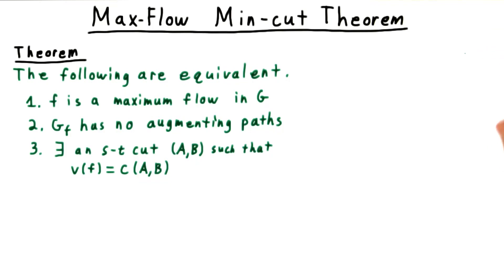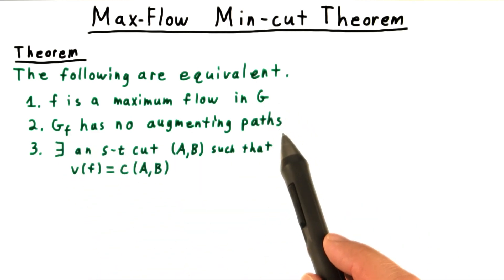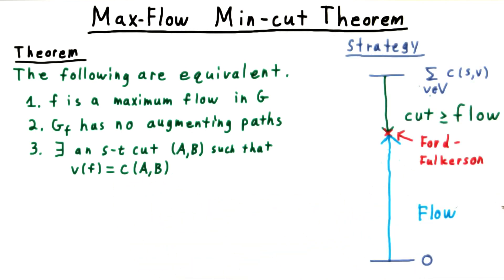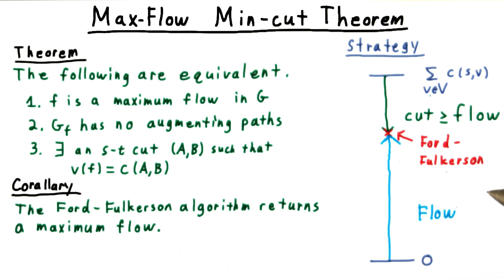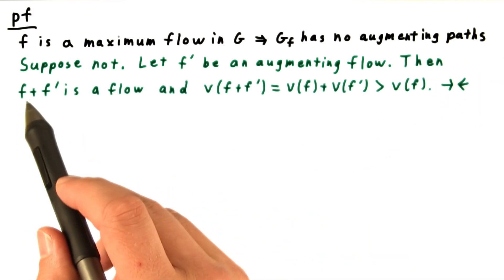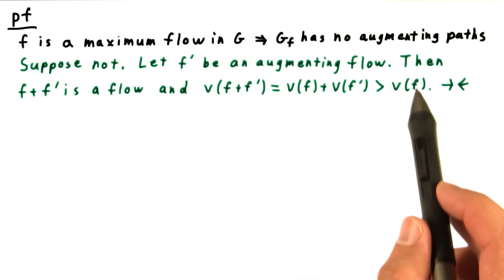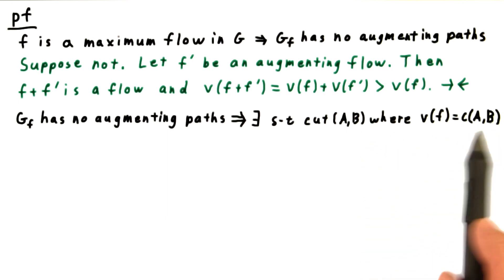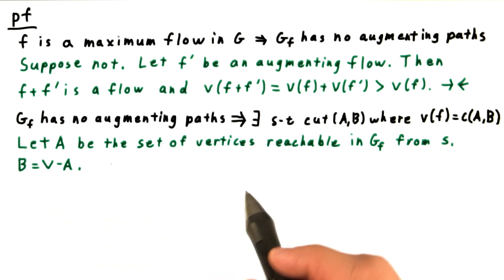The Max-Flow Min-Cut Theorem - GT- Computability, Complexity, Theory: Algorithms